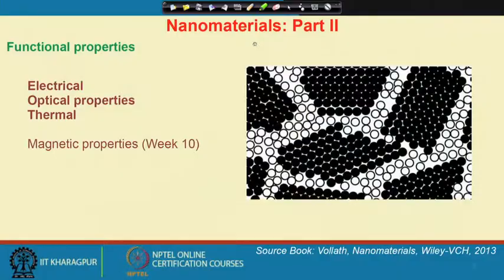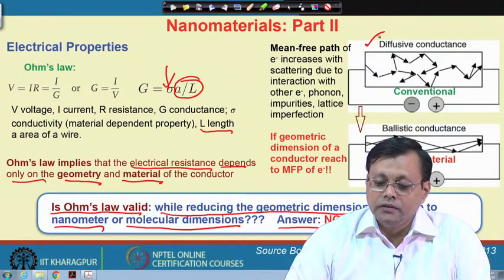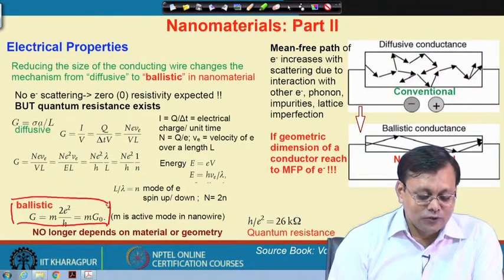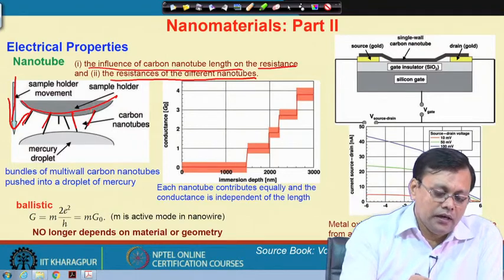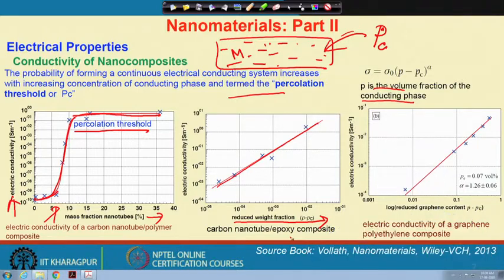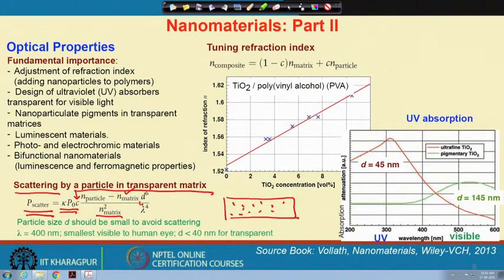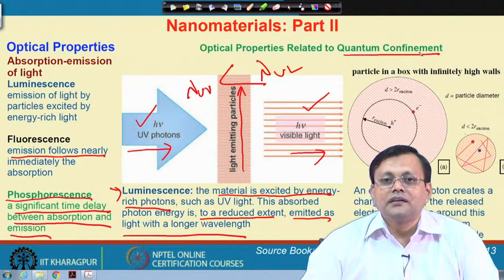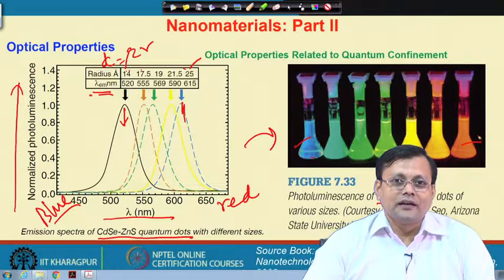Lecture 43 : Nanomaterials: Part II (Contd.)